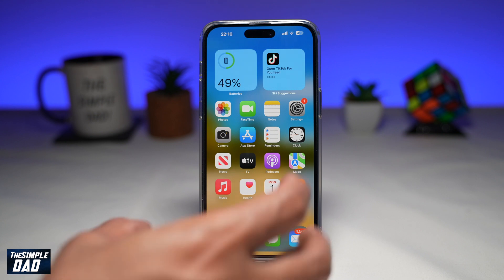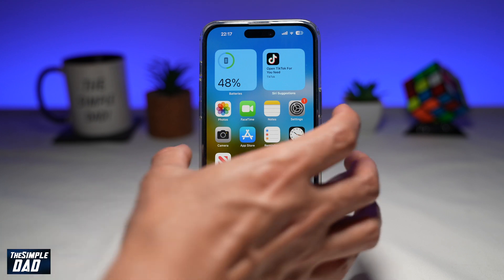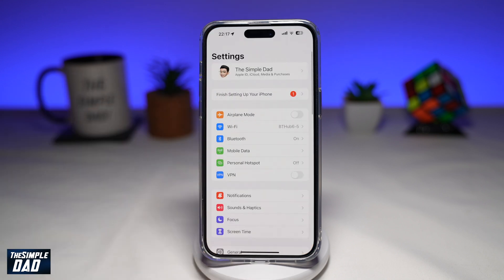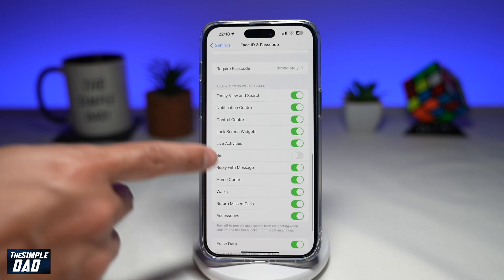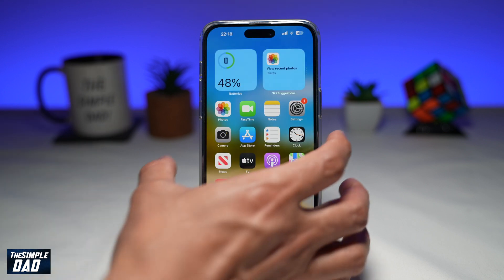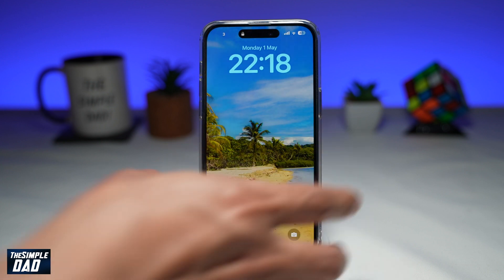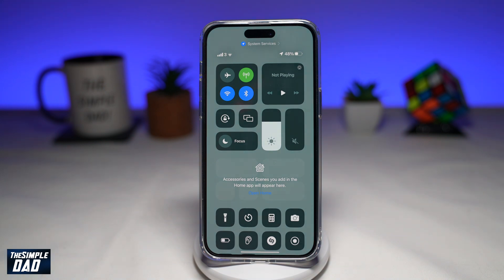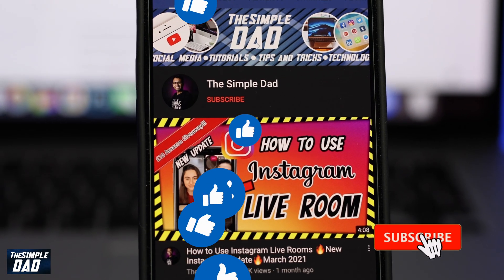How to Disable Control Centre on iOS 16.4.1 Using Your iPhone (2023)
00:00 Intro
00:10 Like or no Like
00:20 How to Disable Control Centre on iOS 16.4.1 Using Your iPhone